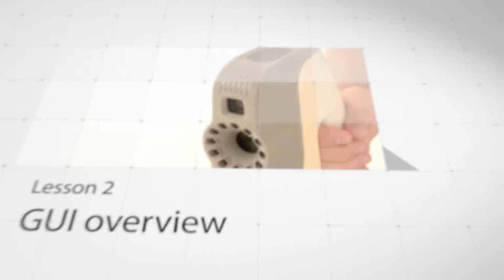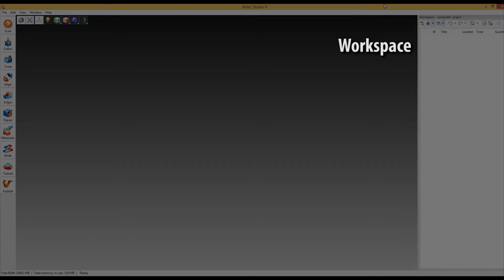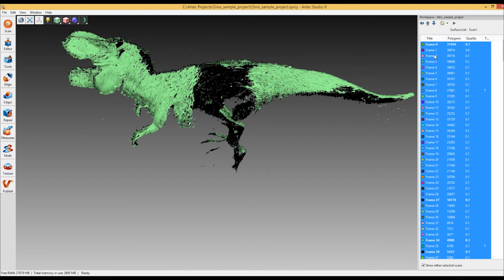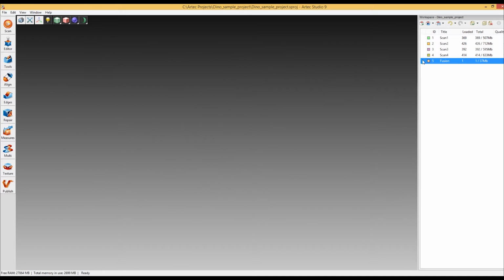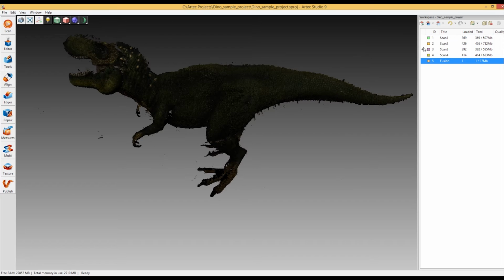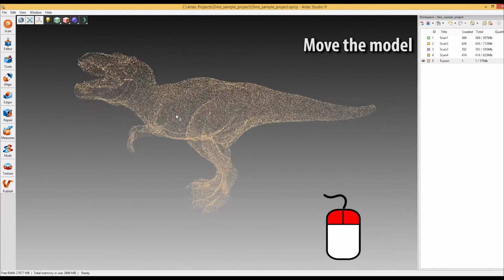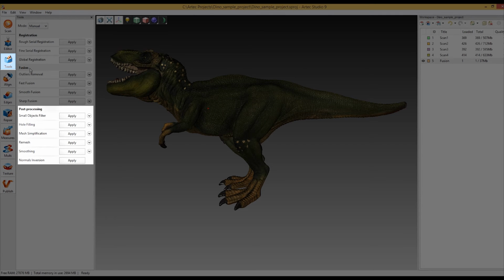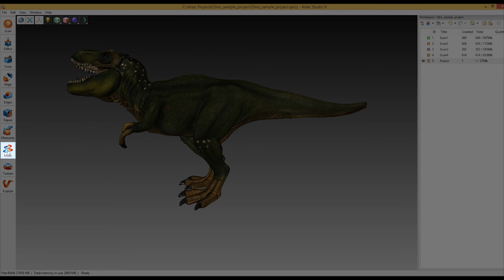Software Interface - Artec Studio 9 Tutorial Part 2